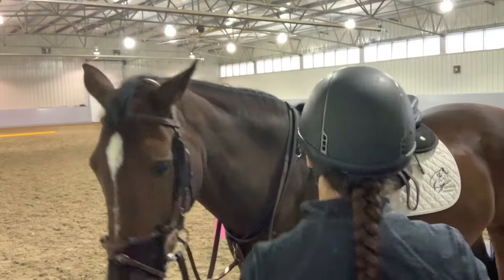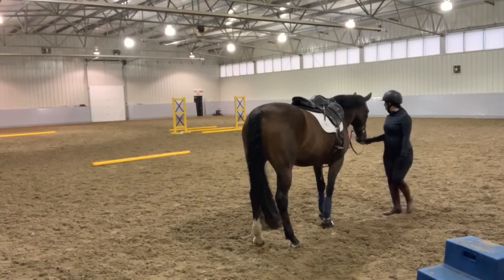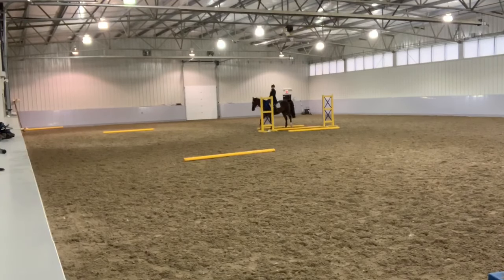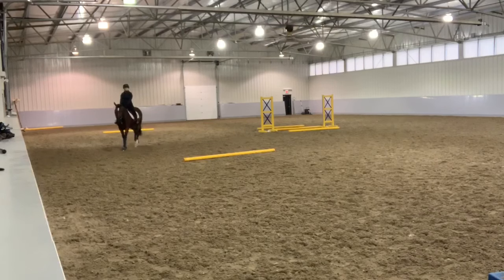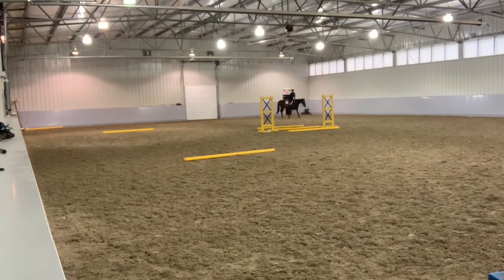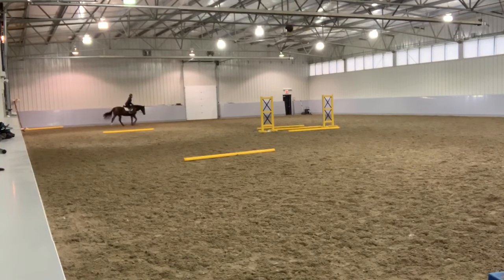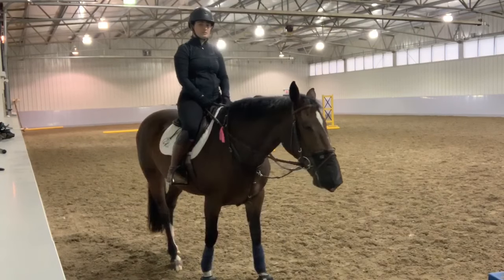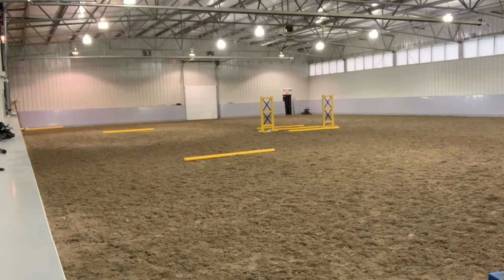Ride with Me | Stretches You can do ON your Horse | Mounted Exercises (Simple)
Here I am doing basic stretches you can do while riding on your horse.
-first I do arm circles, front and back
-then I do toe touches
-then I lean backwards
... you can also stand up straight, reach all the way forward and touch ears ,or all the way back to reach the tail.

My horse Bella is a trouper and puts up with whatever I throw at her. I love her and her pure heart, she just wants to make me happy. We sometimes misunderstand each other, but we always figure things out in the end. I just have to remember her natural power and channel it into the right direction. It is a journey, but both of us are up for it.

Show jumping , dogs and everything that comes with that. A little of other random things too! I don’t fit in anyone’s box, just unashamedly me.